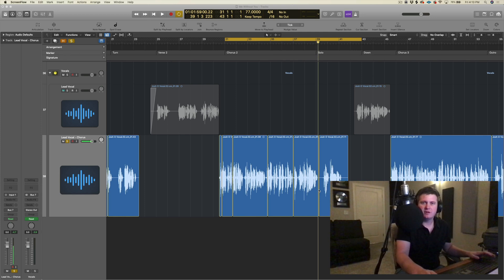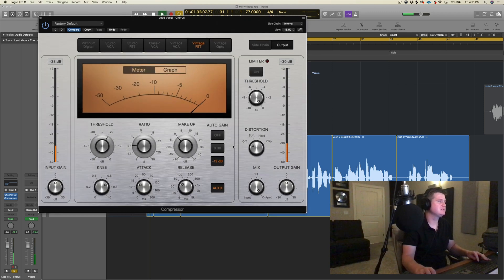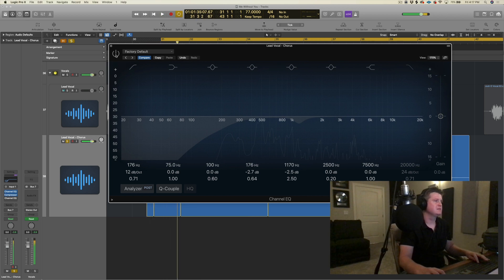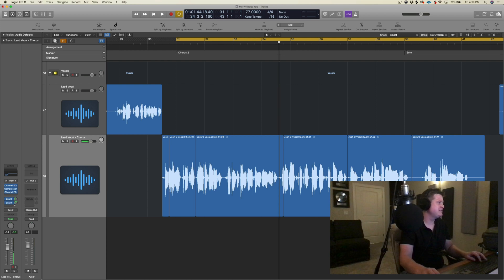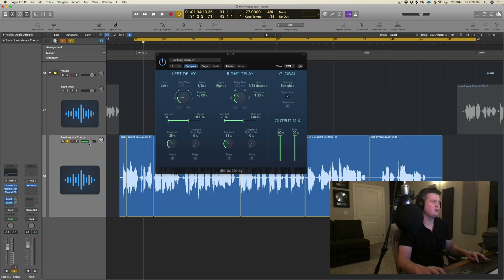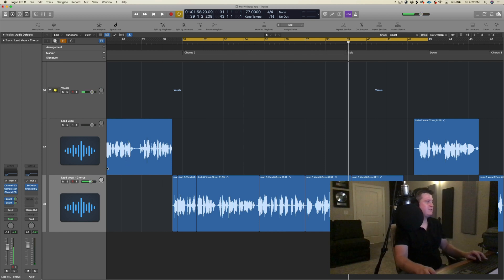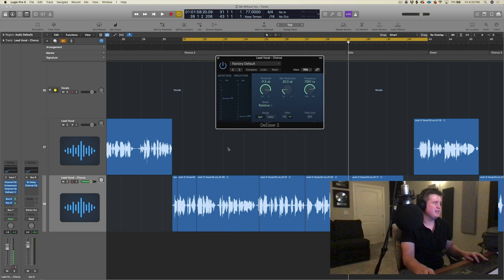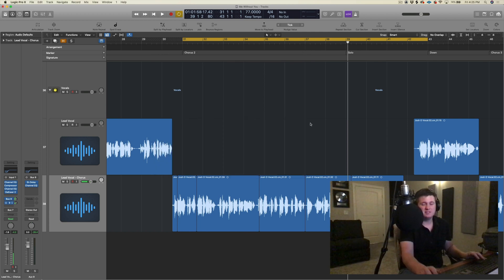Mixing A Vocal With LOGIC PRO X Using Stock Plugins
Sometimes eq, compression and a little bit of verb and delay is all you need to get a vocal rocking. This is a very simple approach to getting your vocals sounding right in the mix.